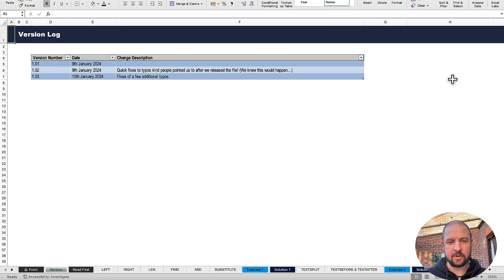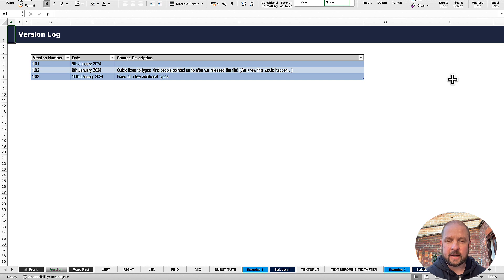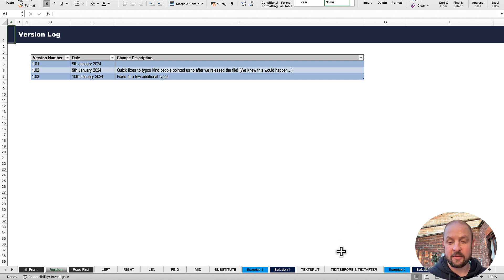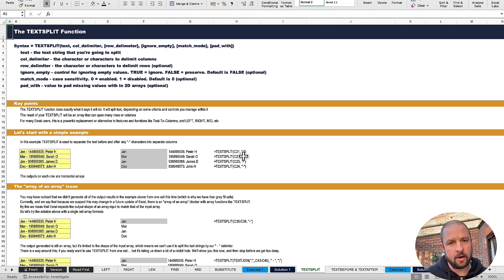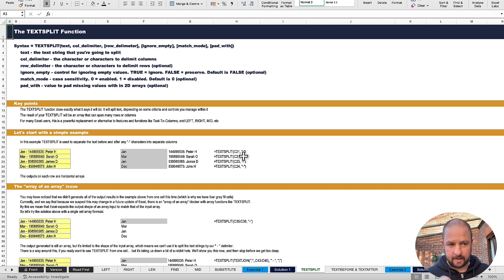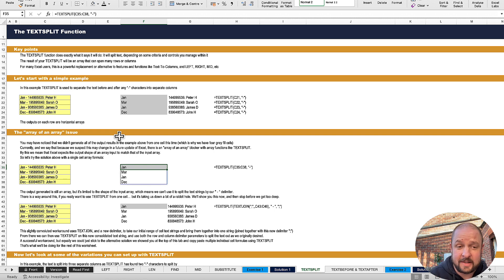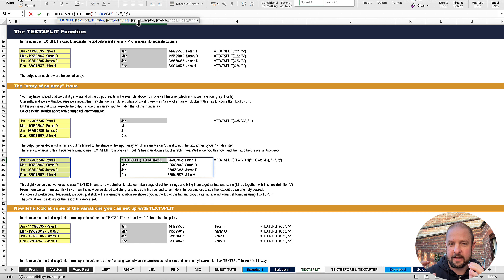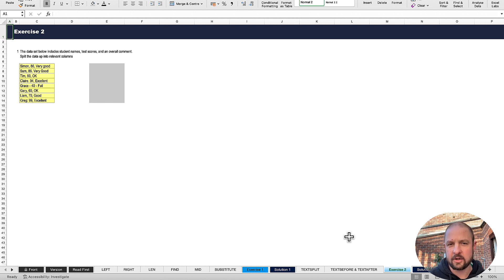Text Functions: Video 2 - TEXTSPLIT, TEXTBEFORE, TEXTAFTER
This is the second video of week 1 - text functions - of our Excel Battle Training video series!

If you haven't watched the introduction video for this series, watch that first here:

The workbook is self- contained and walks you through all of the fundamentals of each of the functions covered.